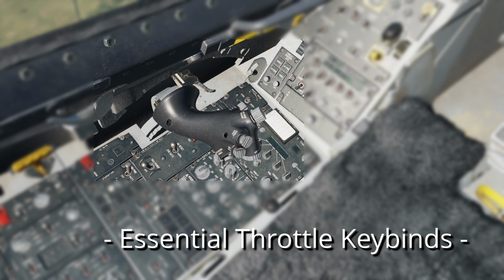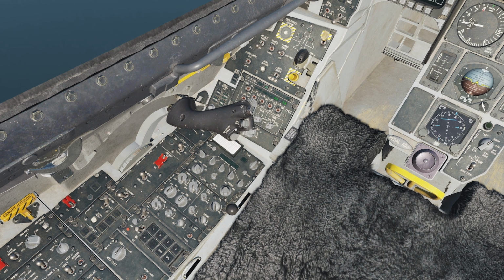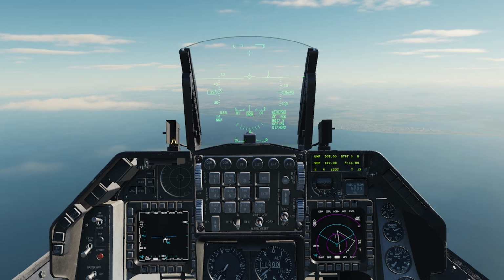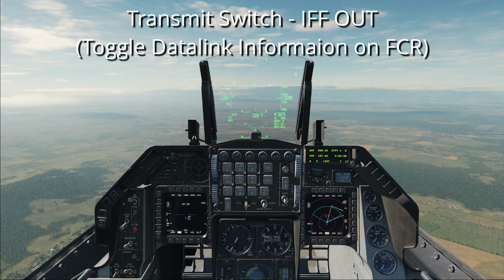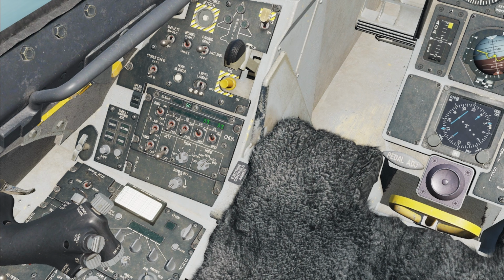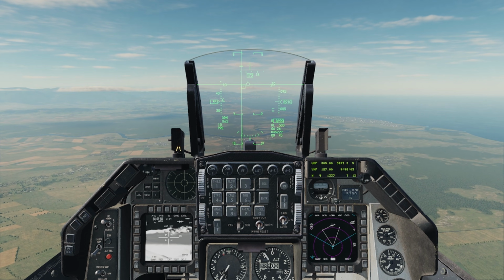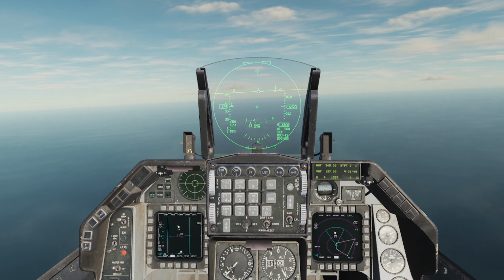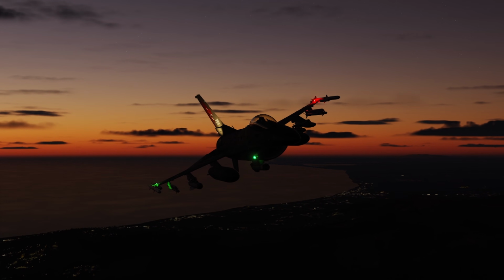Essential DCS F 16 Keybinds — Combat Ready HOTAS Setup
Get combat-ready in minutes — not hours.
What this video is: Every keybind you need to fly the DCS F-16 like a pro, demonstrated step-by-step on the X56 HOTAS. I walk through flight controls, comms, stores release, ACM/Dogfight modes, defensive counters, and exactly how I organize my own profile so you can jump straight into combat without fumbling for controls.
Why watch: No fluff — just practical, tested bindings that work in real engagements and mission scenarios. Ideal for VR and non-VR pilots.
Downloads: Download my DCS F-16 X56 Key Bind Map (PDF) and the original blank template by Arakahn (used to create the map) — links in the description and the pinned comment for easy access.
Tried the map? Leave feedback and show a screenshot of your cockpit bindings — Slider

🖥️ PC Specs (Updated):
AMD Ryzen 9 3950X 16 Core 3.49 GHz
128 GB Ram
EVGA GeForce RTX 2070 Super 8 GB